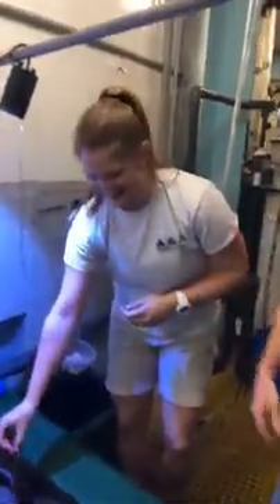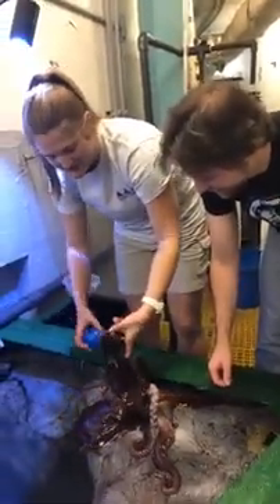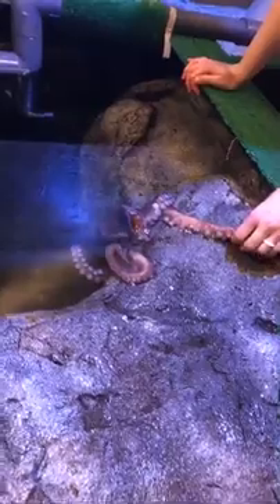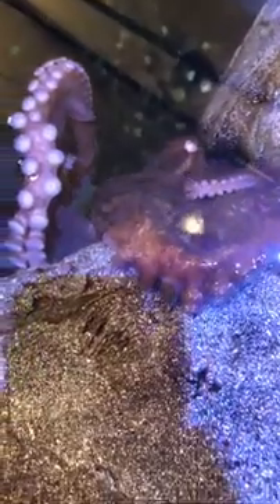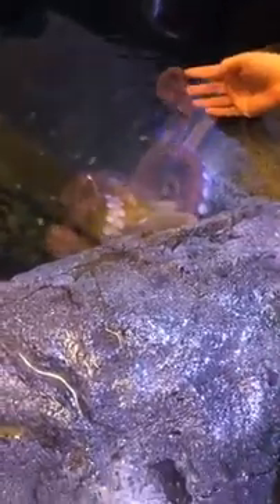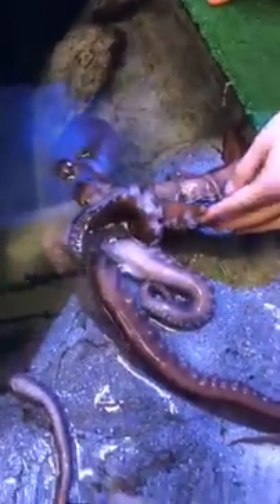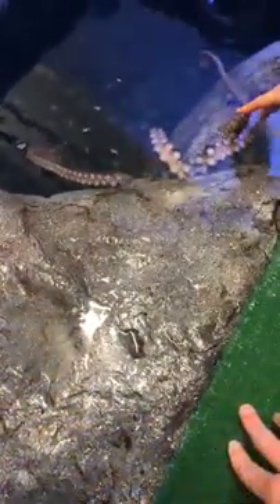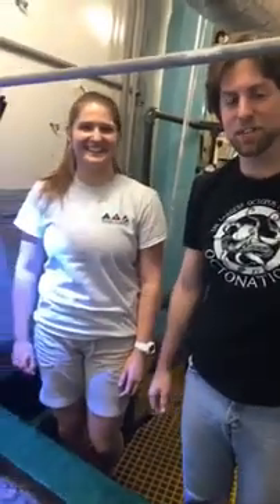Playing with Lola the Octopus! Moody Garden's Aquarium Pyramid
Any Questions About Octopus? Ask Below!
Warren Carlyle (OctoNation Founder) visits with Moody Garden Biologist, Britnee Niehus to chat about Lola, the giant pacific octopus!

We were so surprised at how "playful" Lola was! We asked Marine Biologist Britnee all about her personality & other giant pacific octopus facts!

About Moody Gardens Aquarium
MOODY GARDENS IS A PUBLIC, NON-PROFIT EDUCATIONAL DESTINATION UTILIZING NATURE IN THE ADVANCEMENT OF REHABILITATION, CONSERVATION, RECREATION, AND RESEARCH.

Aquarium Pyramid: A multi-phased renovation at the Aquarium Pyramid was completed in May 2017 ensuring Moody Gardens’ guests have a fun and awe-inspiring experience wonderfully complemented with conservation messages that underscore the vital importance of the oceans. New exhibits not only inspire visitor interest and empathy, but also connect visitors to specific ocean habitats. Visitors travel from the Gulf of Mexico to the South Atlantic, the South Atlantic, the South Pacific, the North Pacific, and the Caribbean. Each ocean exhibit highlights different marine sanctuaries and different aspects of our relationship to the seas. There are also a variety of new exhibits and surprises, including the addition of the tropical Humboldt penguins and touch tanks featuring jellies, stingrays and other crustaceans.